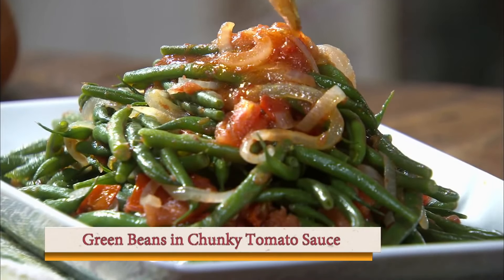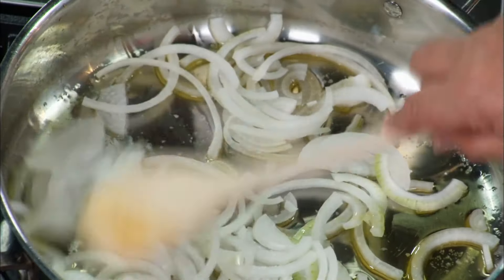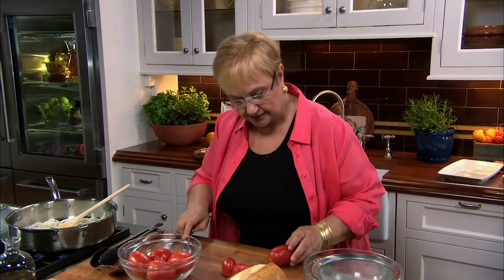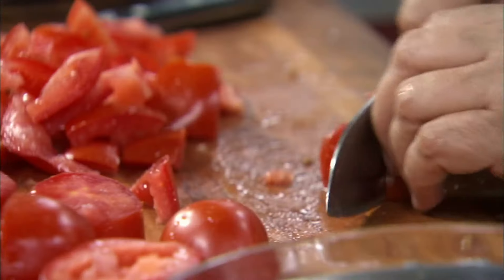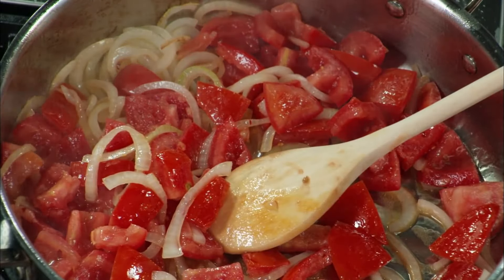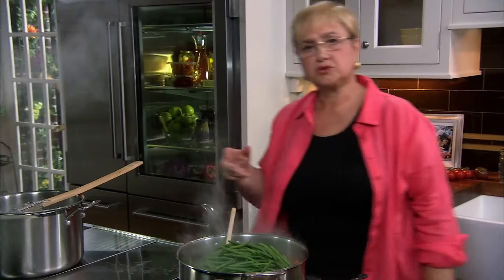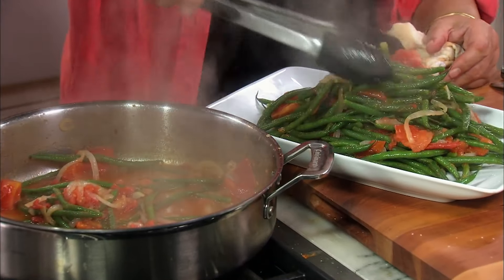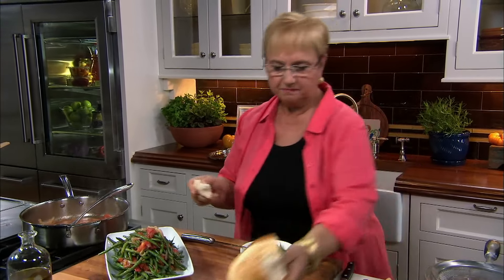String Beans in Chunky Tomato Sauce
I’m gathering some of those last green beans and luscious, ripe tomatoes from my garden today! You can use the Italian string beans, regular string beans or haricots verts in this recipe made with a delicious, quick-cooked marinara made from San Marzano tomatoes. Delizioso!

Follow Lidia!